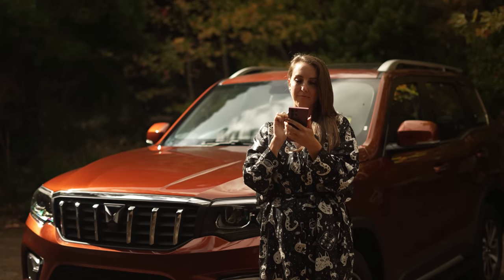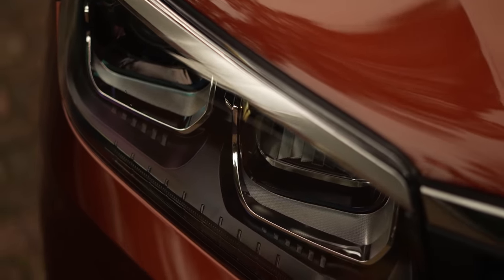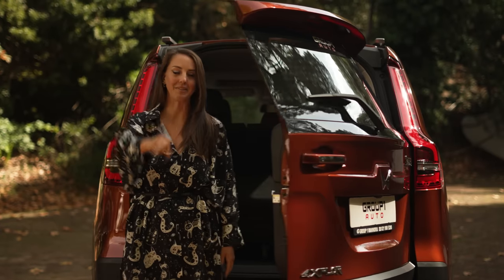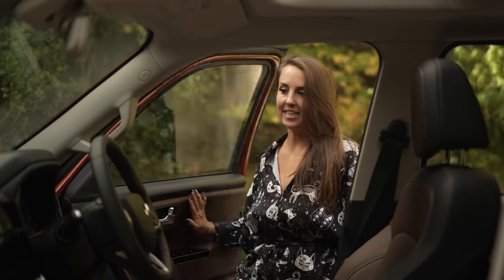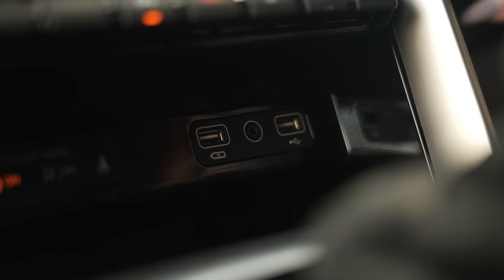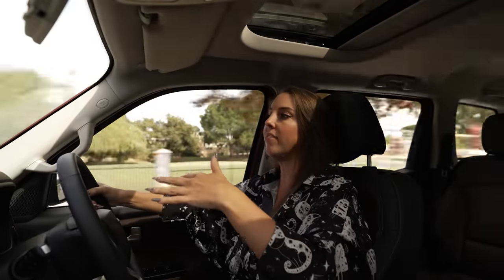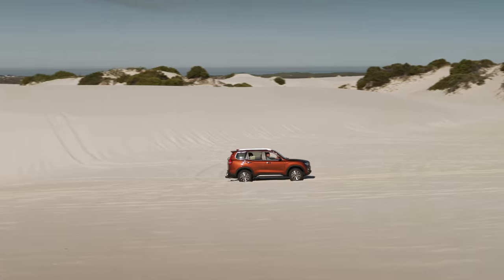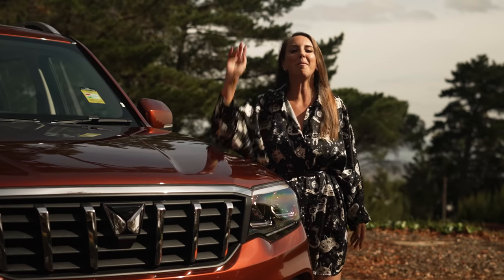Mahindra Scorpio N - Review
In this exciting video, we take you on a journey to explore the all-new Mahindra Scorpio N, a true beast on wheels.

Join us as we delve into the captivating design that sets the Scorpio N apart from the crowd. From its aggressive stance to its sleek lines, this SUV demands attention and exudes a sense of power.

But it's not just about looks. We'll uncover the incredible performance capabilities of the Scorpio N, as we hit the road and experience its dynamic handling, responsive engine, and off-road prowess. Brace yourself for some heart-pounding moments!

Inside the cabin, we'll discover a world of luxury and innovation. From the finest materials to cutting-edge technology, the Scorpio N offers a driving experience that surpasses expectations. Get ready to be impressed by its advanced infotainment system, driver-assist features, and spacious interiors that ensure comfort for every journey.

Safety is paramount, and we'll dive into the extensive safety features integrated into the Scorpio N. From its robust build to its intelligent safety systems, this SUV prioritizes your well-being and provides peace of mind on the road.

Whether you're an off-road adventurer seeking new horizons or a city dweller in search of style and functionality, the Mahindra Scorpio N delivers on all fronts.

So, join us on this thrilling adventure as we unravel the incredible features, performance, and versatility of the new Mahindra Scorpio N. Don't forget to hit that subscribe button and turn on notifications, as we have more exciting content coming your way!